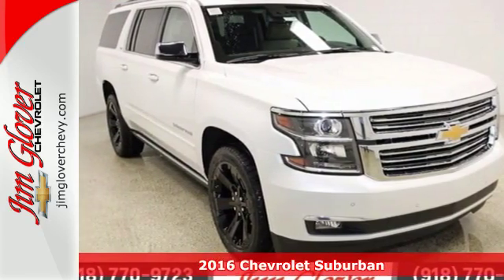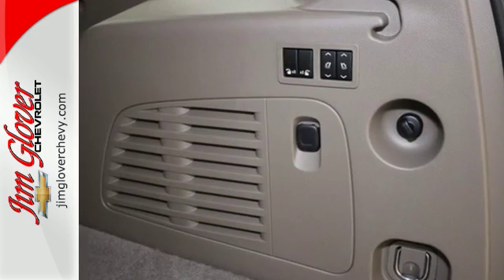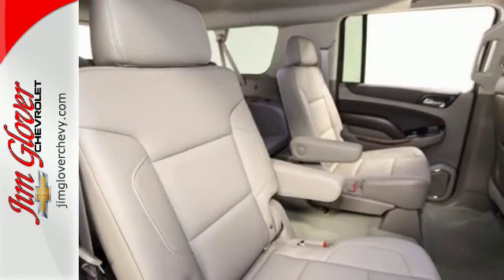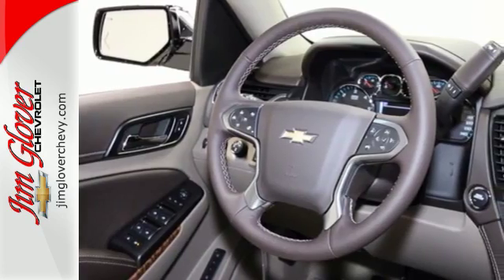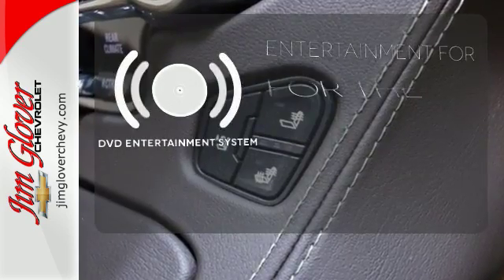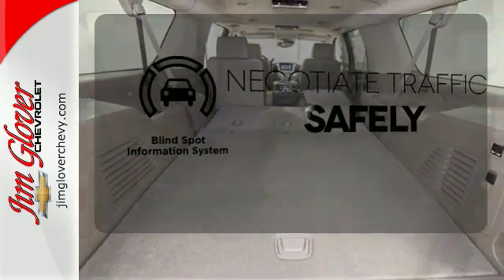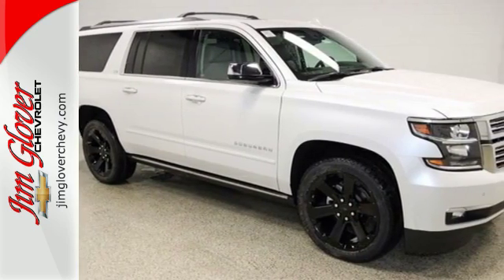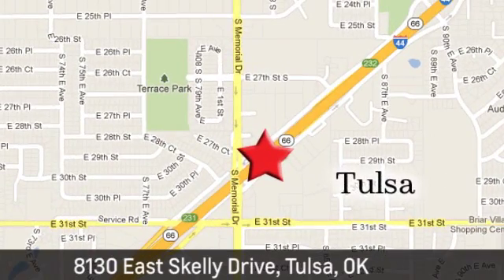New 2016 Chevrolet Suburban Tulsa OK Owasso, OK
Year: 2016
Make: Chevrolet
Model: Suburban
Trim: LTZ
Engine: EcoTec3 5.3L V8
Transmission: 6-Speed Automatic Electronic with Overdrive
Color: White
Interior: Cocoa/Dune
Stock #: T37798
VIN: 1GNSKJKC0GR383211
2016 Chevrolet Suburban LTZ in Iridescent Pearl Tricoat with Cocoa/Dune Leather Interior, Apple CarPlay & Android Auto Capability, OnStar with 4G LTE & Built-in Wi-Fi HotSpot, Cruise Control, Bluetooth, USB Port / AUX Jack, Power Sunroof / Moonroof, Rear Vision Back Up Camera, Roof Rack with Cross Rails, Custom Alloy Wheels, 2nd Row Captain Chairs / Bucket Seats, and Rear Entertainment Screen with DVD / Blu-Ray Player. Enhanced Driver Alert Package (Y86) (Forward Collision Alert Sensor Indicator, Intellibeam Headlamps w/Automatic High Bean On/Off, and Lane Keep Assist), Magnetic Ride Control Suspension Package, Max Trailering Package (2-Speed Active Electronic AutoTrac Transfer Case and Integrated Trailer Brake Controller), Sun, Entertainment & Destinations Package (3rd Row DVD Screen), 4D Sport Utility, EcoTec3 5.3L V8, 6-Speed Automatic Electronic with Overdrive, 4WD, 3rd Row 60/40 Power Fold Split-Bench, 4-Wheel Antilock Disc Brakes, 5 12-Volt Auxiliary Power Outlets, 6-Way Power Front Passenger Seat Adjuster, Auto-dimming Rear-View mirror, Automatic Collision Preparation, Automatic temperature control, Blind spot sensor, Bose Centerpoint Premium 10-Speaker Surround Sound, Electronic Stability Control, Emergency communication system, Fog Lamps, Front & Rear Parking Assist, Front dual zone A/C, Garage door transmitter, Hands Free Power Liftgate, Headphones, Heated & Cooled Driver & Front Passenger Seats, Heated 2nd Row Seats, Heated rear seats, Heated steering wheel, High-Intensity Discharge Headlights, Lane Departure Warning & Safety Alert Seat, Low tire pressure warning, Memory Settings, Navigation System, OnStar Basic Plan For 5 Years, Outside temperature display, Perforated Leather-Appointed Seat Trim, Power Folding & Adjustable Heated Outside Mirrors, Power Release 2nd Row Bucket Seats, Power Tilt & Telescoping Steering Column, Power-Adjustable Accelerator & Brake Pedals, Power-Retractable Assist Steps, Push Button Keyless Start, Radio: Chevrolet MyLink AM/FM Stereo w/Navigation, Rain sensing wipers, Rear air conditioning, Rear audio controls, Rear Cross-Traffic Alert Sensor Indicator, Remote keyless entry, Security system, Side Blind Zone Alert w/Lane Change Alert, Single-Slot CD/MP3 Player, SiriusXM Satellite Radio, Traction control, Wheels: 22" 6-Spoke Black (LPO), and Wireless Charging. Thank you for choosing Jim Glover Chevrolet, where you will find the largest selection at guaranteed low prices. brbrConfused about which do-it-all vehicle to buy? Well look no further than this fantastic 2016 Chevrolet Suburban. Sit in the land of milk and honey. brbrDon't forget, at Jim Glover Chevrolet you will always get great customer service before and after your purchase. Visit the Jim Glover Auto Family at 8130 E. Skelly Dr. Tulsa, OK 74129 Call to make an appointment with one of our helpful sales associates and schedule your test drive today!

Premiere Chevy dealer of northeast Oklahoma, situated in Tulsa Oklahoma Jim Glover Chevrolet Dealership has been serving the locate Tulsa OK market for 20 years. Come see a great selection of new and used Chevy models as well as Certified Pre-owned Chevy cars and trucks, make an offer and go home happy in your new vehicle knowing you worked with the best. Great selection of Chevrolet incentives & rebates available as well as vehicle specials and/or offers from GM.

Address:
8130 E Skelly Dr
Tulsa OK Owasso, OK 74129